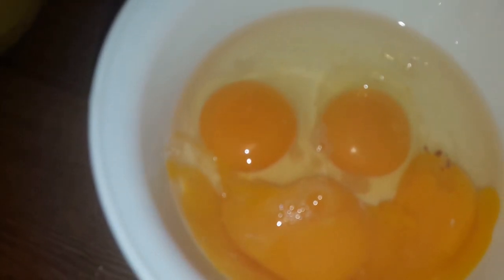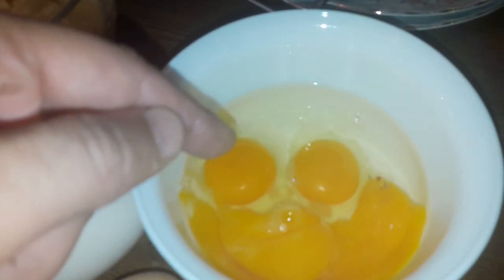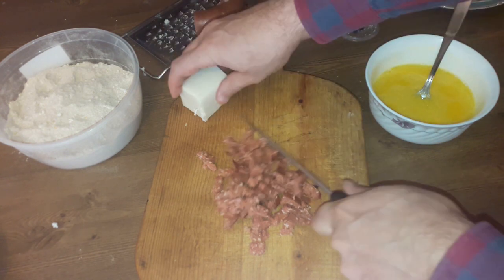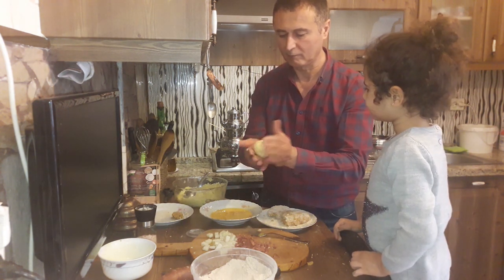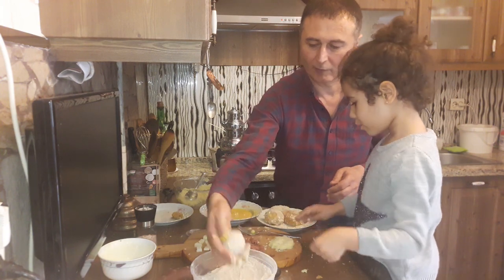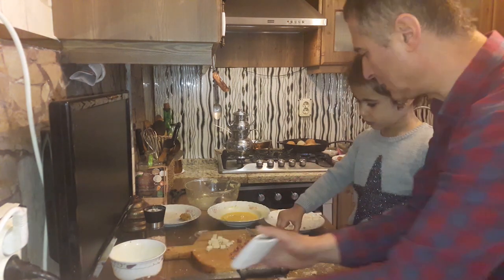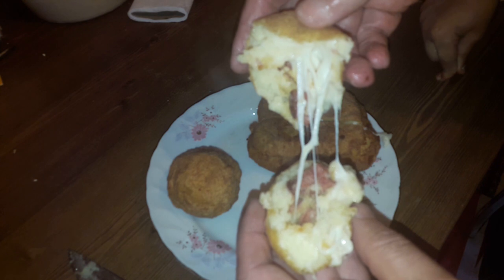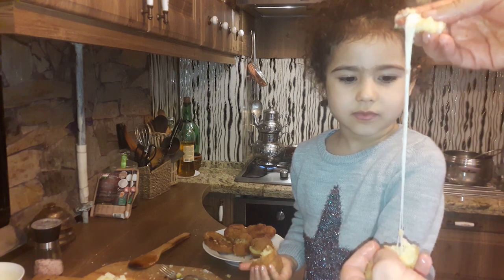Çıtır Çıtır Patates Topları Potato Cheese Balls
Patatesi ve yumurtayı çocuklarınıza sevdirec bir tarif. How To Make Potato Mozzarella Cheese Balls Recipe [ASMR]